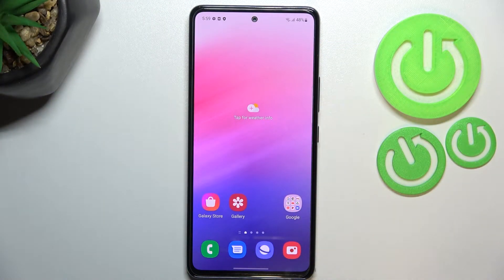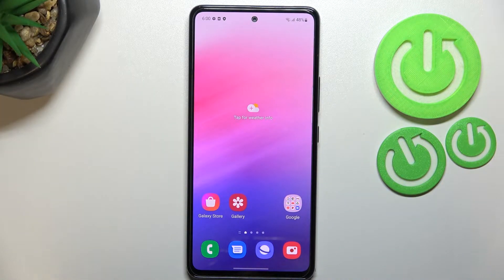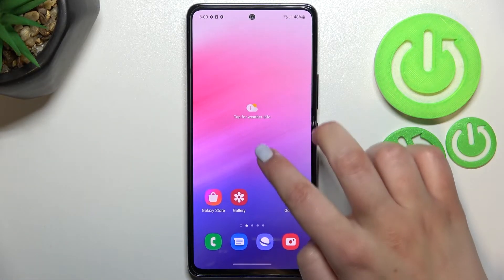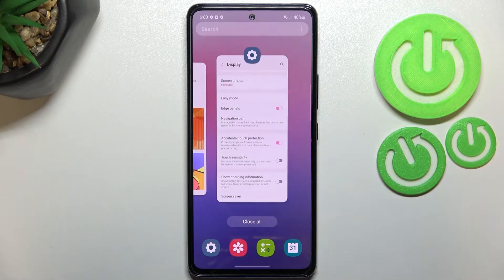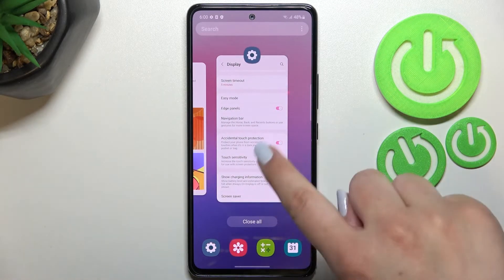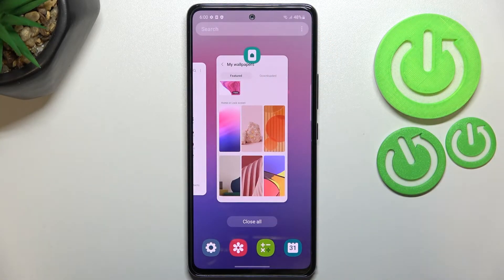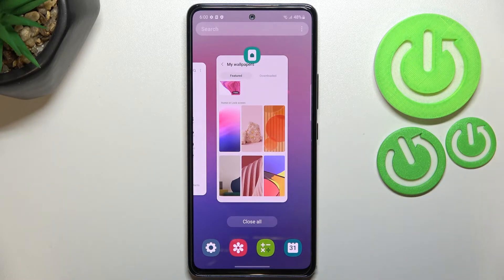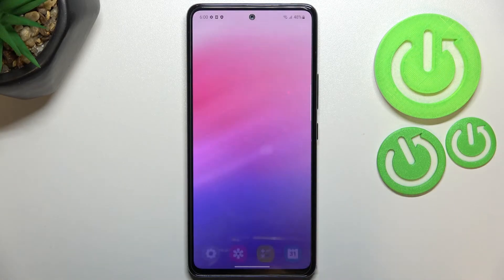How to Close All Running Apps on SAMSUNG Galaxy A53 5G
Learn more information about SAMSUNG Galaxy A53 5G:
Do not remember to clean the Recents tab on your SAMSUNG Galaxy A53 5G smartphone. The more apps you have open, the more loaded is your RAM.  In this video, we will show how in a few simple steps it is possible to close either any chosen active app or terminate all the recent running apps at once. Please enjoy!

How to terminate all active apps on SAMSUNG Galaxy A53 5G? How to disable running apps on SAMSUNG Galaxy A53 5G? How to close all recent apps on SAMSUNG Galaxy A53 5G?